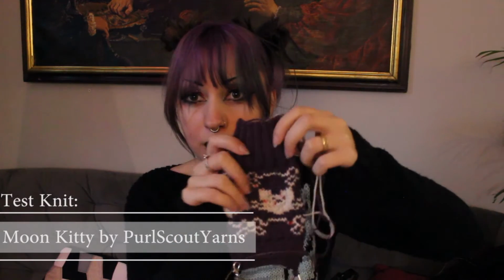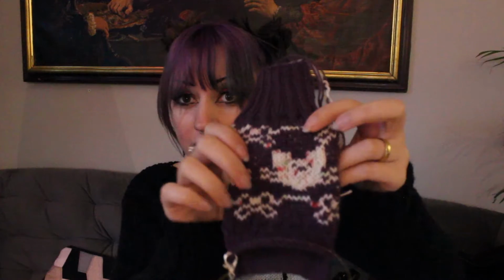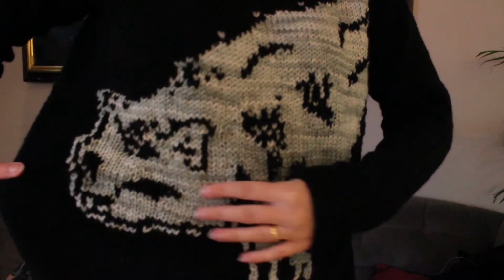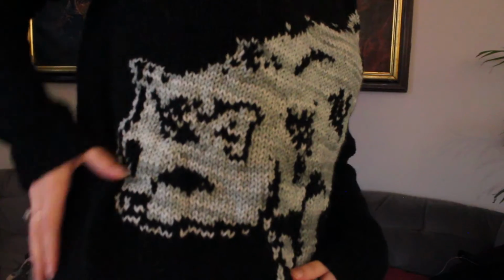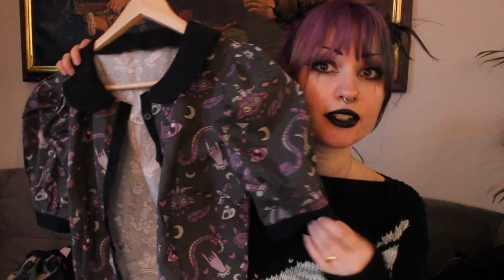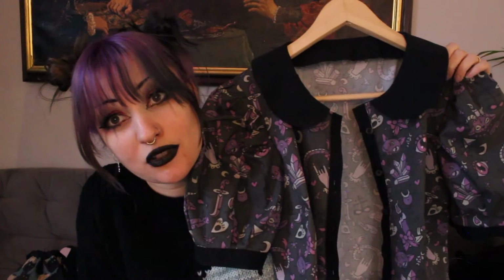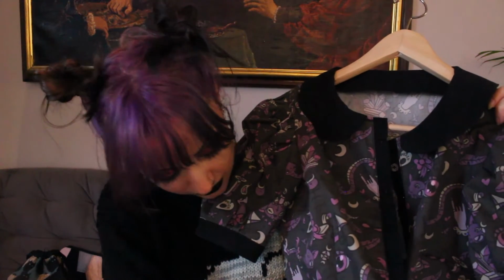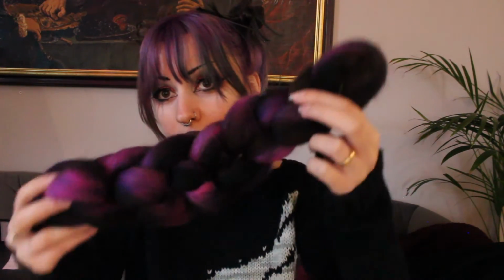Witchy Knits Podcast: Episode 43 - It Is Very Swoosh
☽⚪☾  Show Notes ☽⚪☾

WIPs

- (Test Knit, upcoming pattern) Moon Kitty by PurlScoutYarns.

- (not shown)The Beekeeper's Quilt (I accidentally labeled it "blanket" in the video, sorry!) by Tiny Owl Knits

-(not shown) Baudelaire Crop, by Skeinanigans.
knit out of Curio Stitches yarn in 'Happy December'.

FO's:

- Feline Phantom  test knit. Pattern by Elly Willis of Curio Stitches.
Knit out of Woolevo soft Merino in black, and Curio Stitches DK Merino in Sea Glass.

Sewing/xstitch:

-(FO) New EPP coffin shape project bag

-(WIP) A Cloak! Handsewing a circle cloak :)

-(WIP) Spooky cute shirt.

-(WIP, not shown) my EPP mini quilt/project bag out of fabric scraps :)

Spinning:

- (WIP, Spinning) Cyber Goth 100% perendalde fiber, by Curio Stitches, spun on my wheel.

-(WIP, Spinning) Blomsterkrukke, on drop spindle.